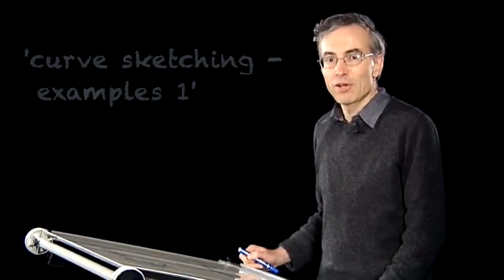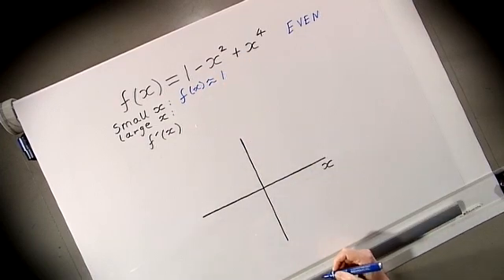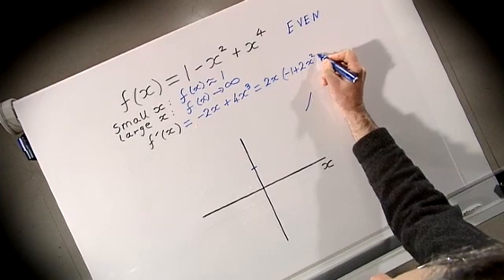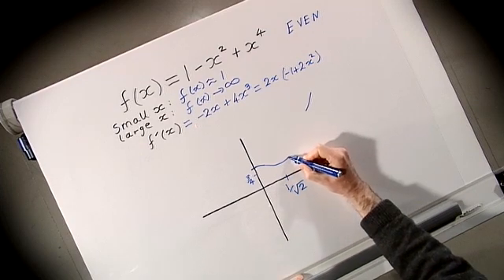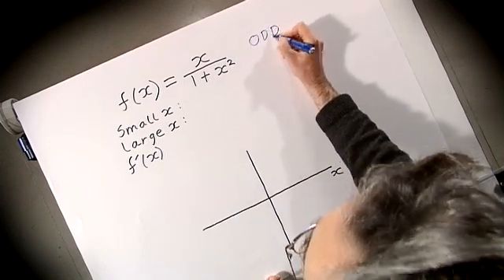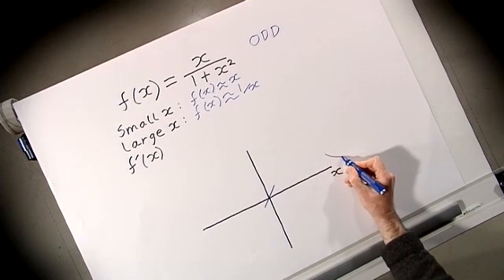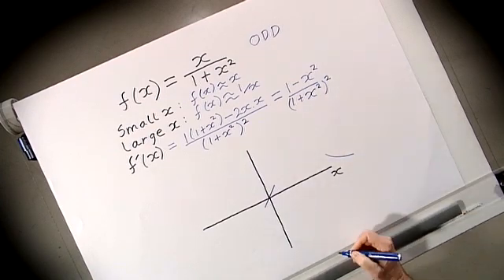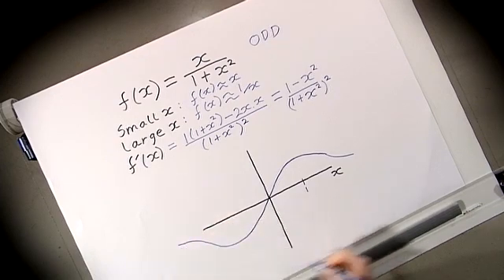Curve Sketching 3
This video describes two examples of curve sketching, using symmetry, an examination of small and large values of the independent variable, and differentiation.